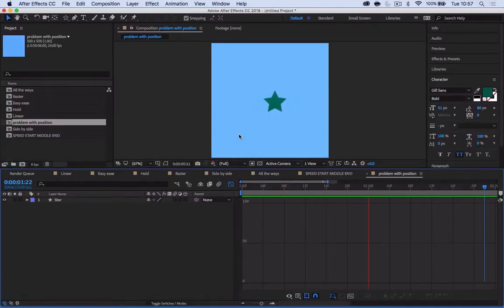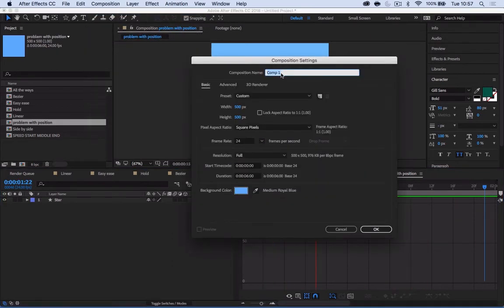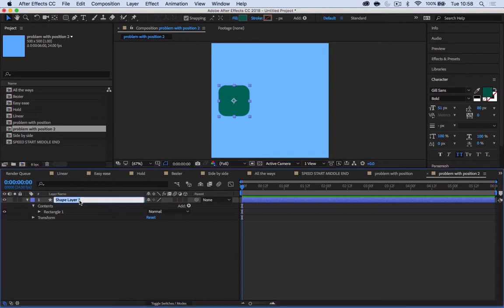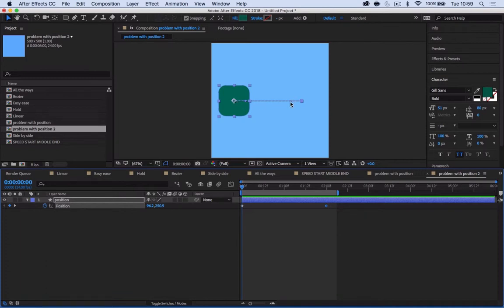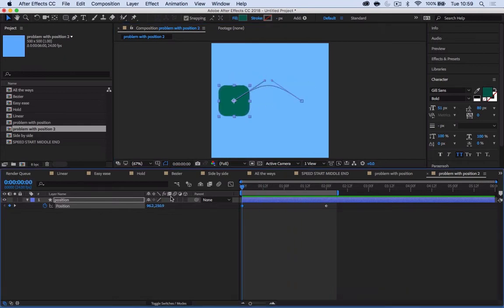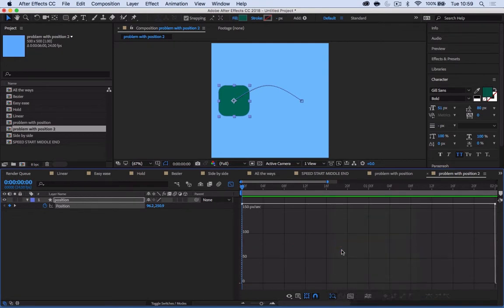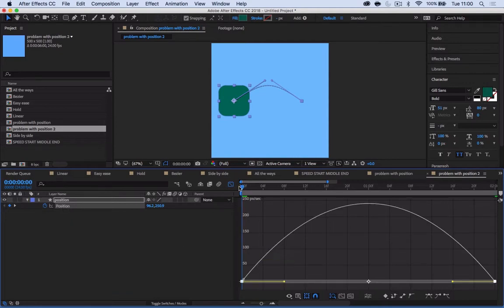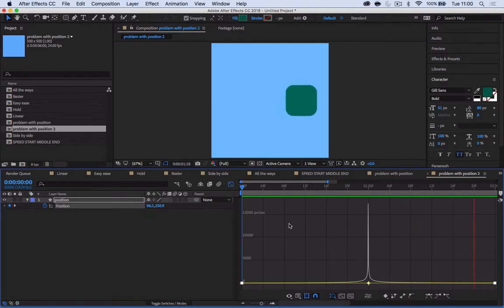2.9 - Position problem - Speed graph